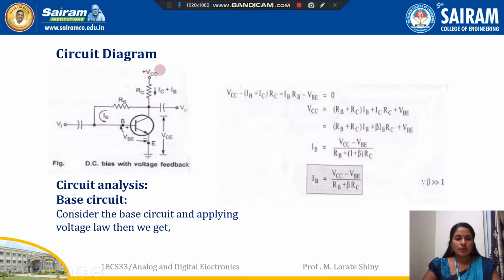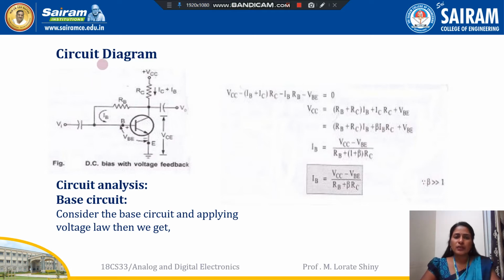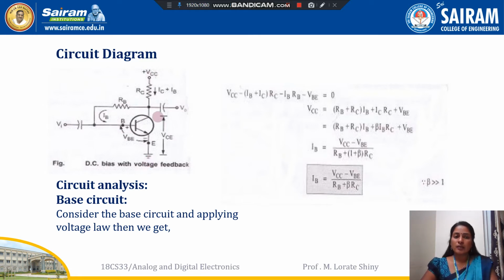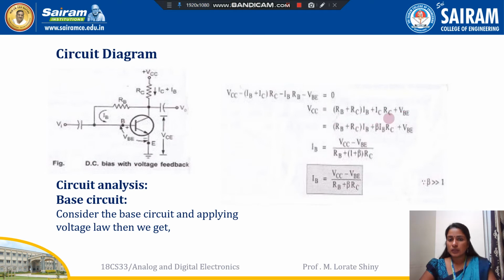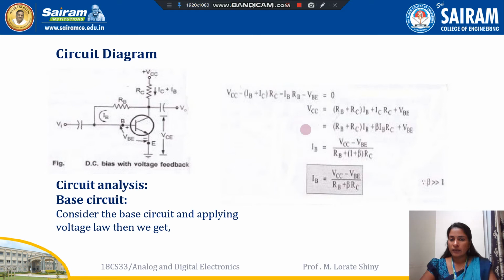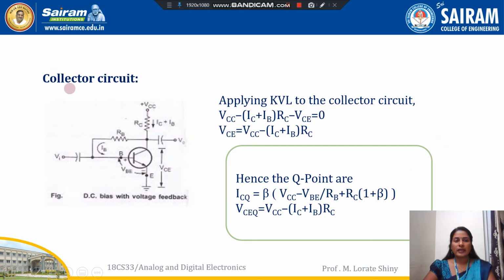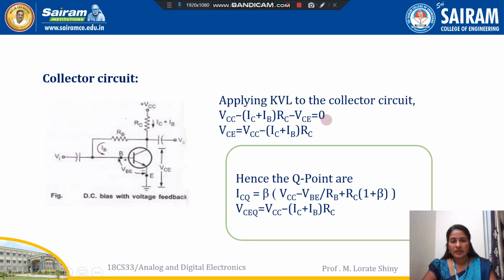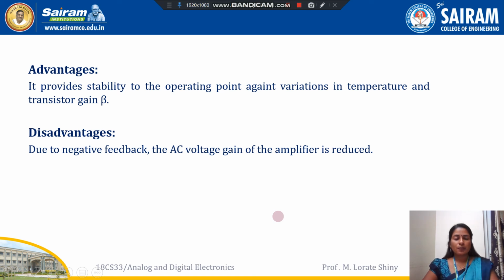Lecture Video_18CS33_Module1_Collector to base bias_Lorate shiny